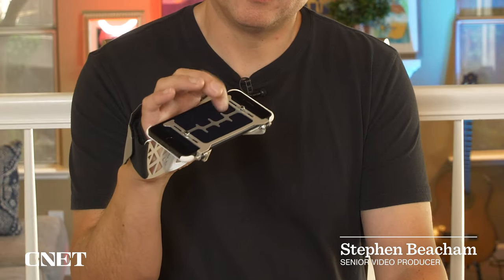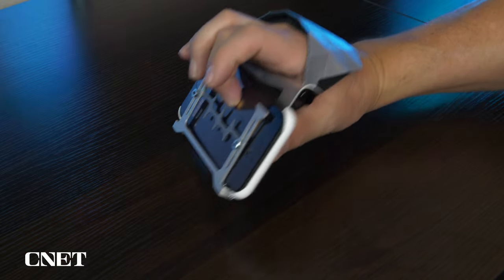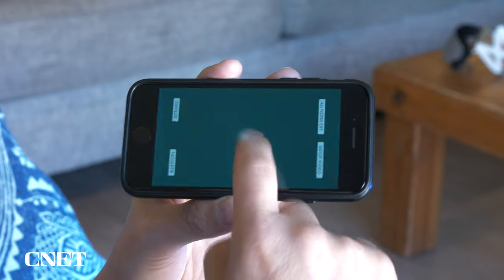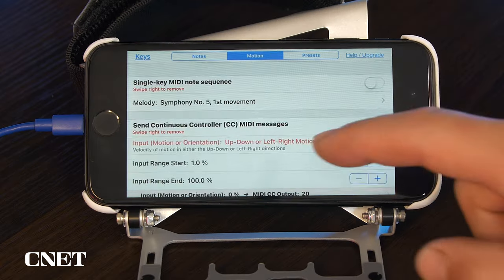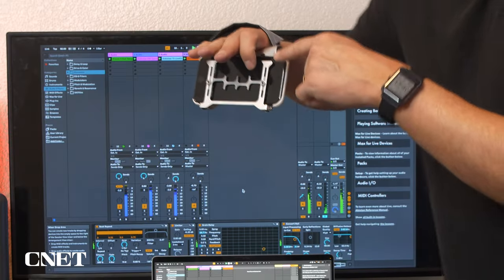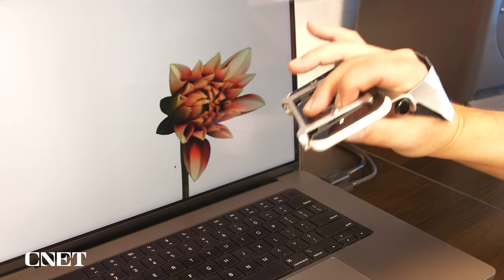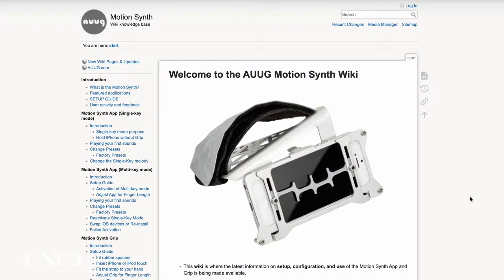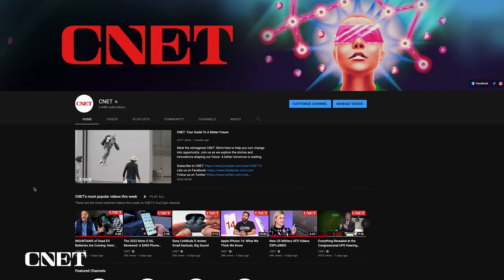MIDI Controller on Steroids: 💪 AUUG Motion Synth turns motions into sound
The AUUG Motion Synth MIDI controller (as seen on Shark Tank) along with the Motion Synth Grip turns motion into sound and is a fun and creative way to control and perform with MIDI devices. Watch CNET's full review.

0:00 AUUG Motion Synth Introduction
1:10 AUUG Motion Synth Grip
2:25 AUUG Motion Synth Motion to Sound Demo
3:38 AUUG Motion Synth App Settings
4:25 Ableton Live Demo
5:30 Controlling Visual Apps
6:29 Examples of Sketches made with the Processing App
6:50 Make visual music with the Max 8 Patching App
7:16 My review of the AUUG Motion Synth